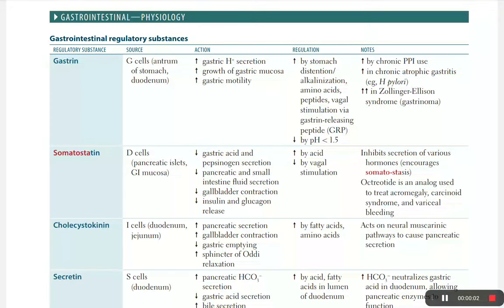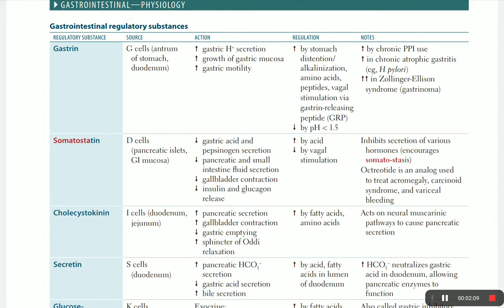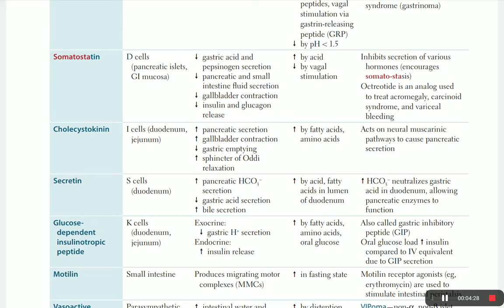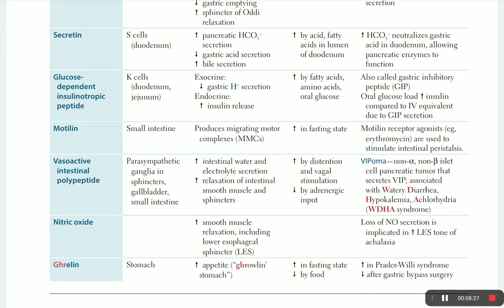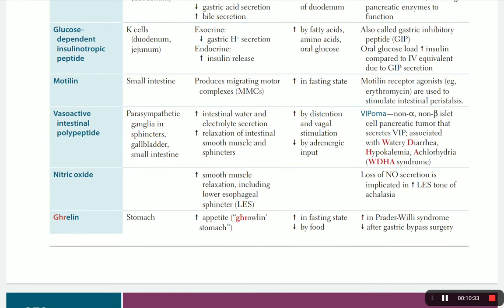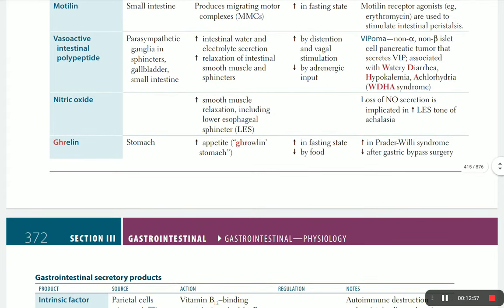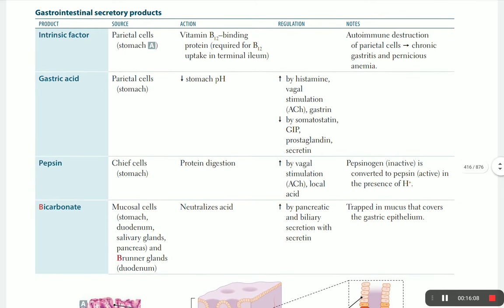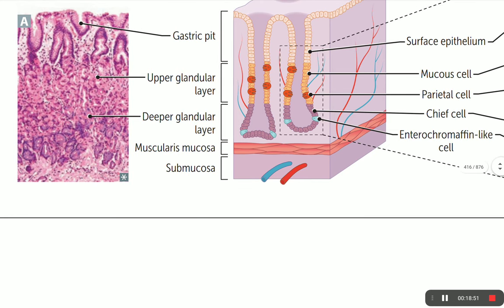Up To Date - GIT PHYSIOLOGY (part 1) [ GIT HORMONES ]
For everyone in medical field Especially who want to take USMLE exams🇺🇸🚀🗽 , we doing a rapid review for first aid step one ..

لكل من هو في المجال الطبي ...
ويريد التحضير لامتحان الزمالة الامريكية🇺🇸 🗽🚀...
او حتى تحديث معلوماته السابقة
نقوم في هذه القناة بشرح كتاب الfirst aid بطريقة مبسطة وبمقاطع قصيرة لكي نبقى بعيدين عن الملل والرتابة ...
🌹🌹ادعمونا بالاشتراك لكي نستمر .. 🌹🌹